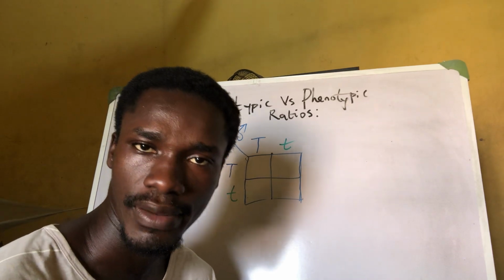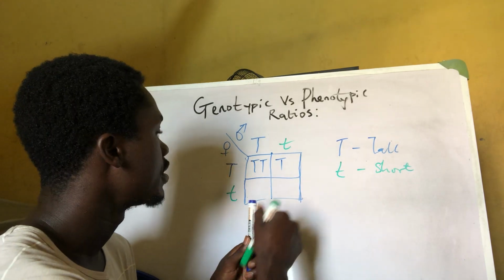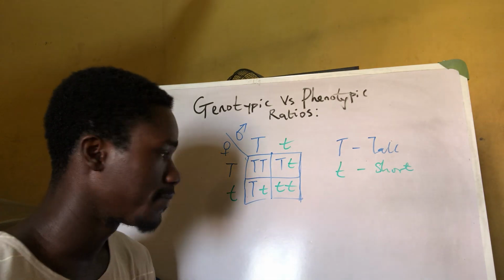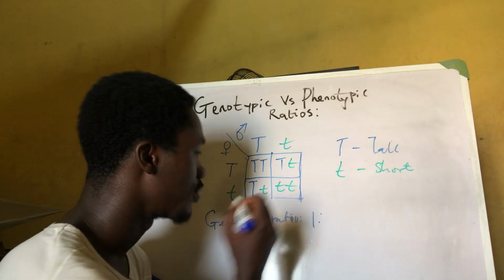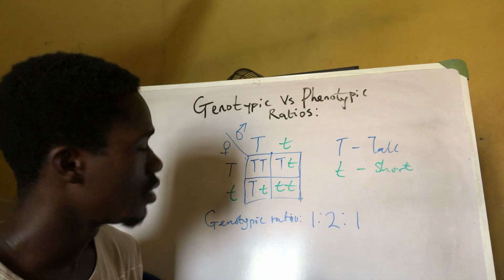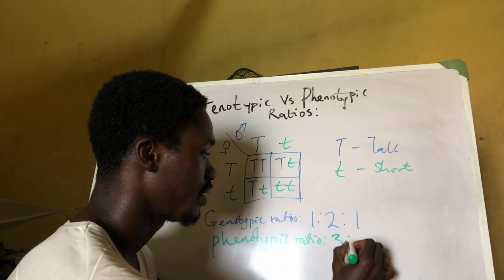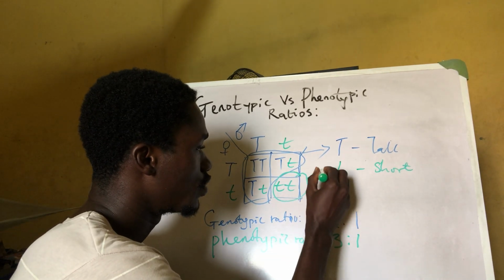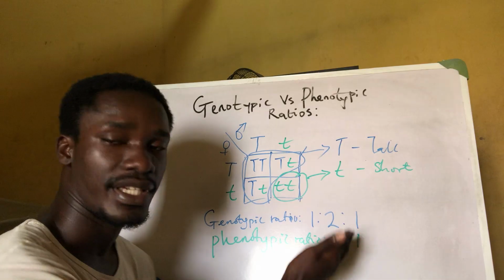How to differentiate between Genotypic Ratio & Phenotypic Ratio | monohybrid cross | Cellfie Academy